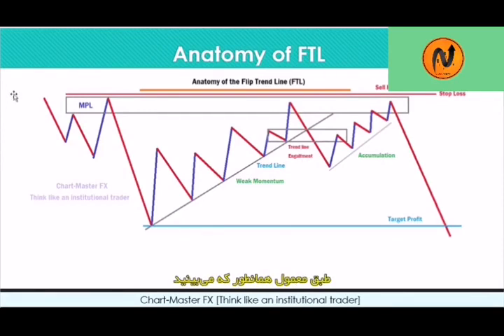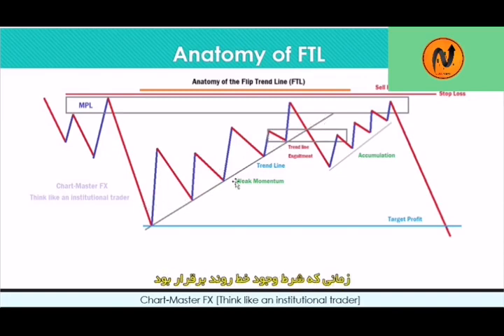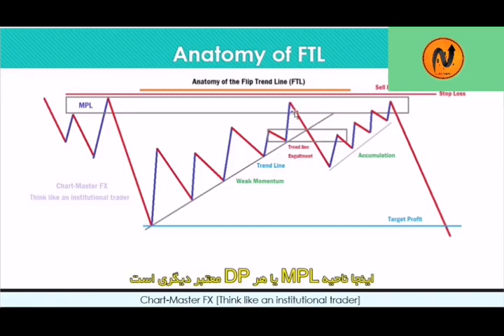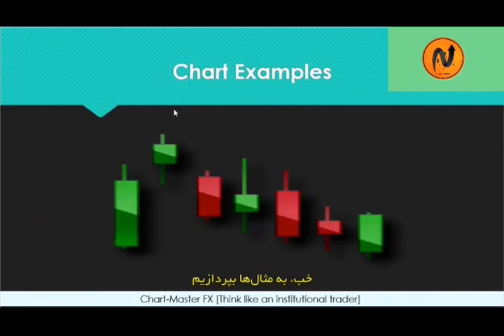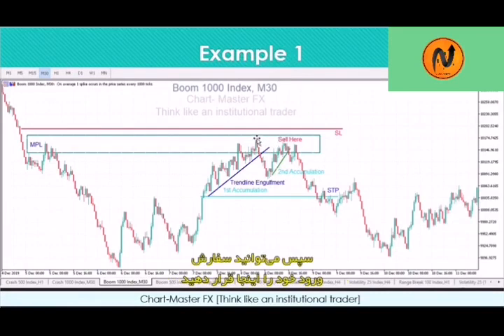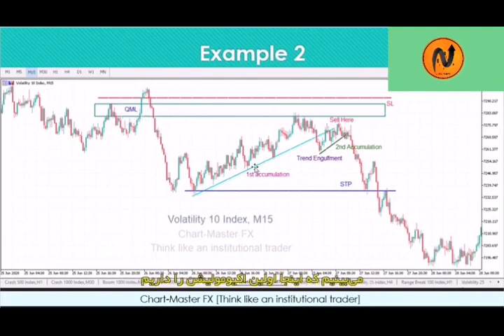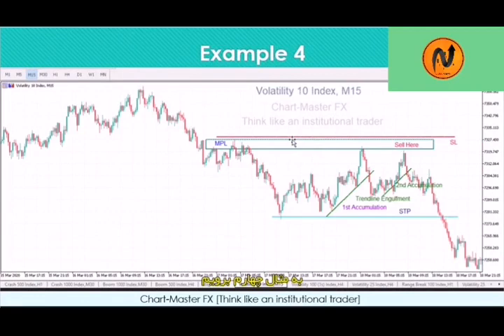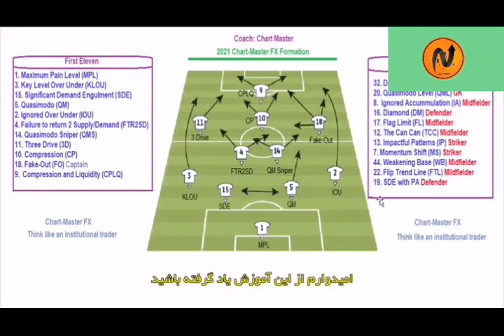Flip Trend Line دوره Chart Master FX فصل سوم قسمت دوم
✔️ موضوع: Flip Trend Line
📌 فصل سوم
2️⃣ قسمت دوم